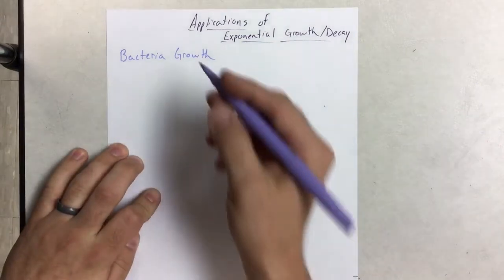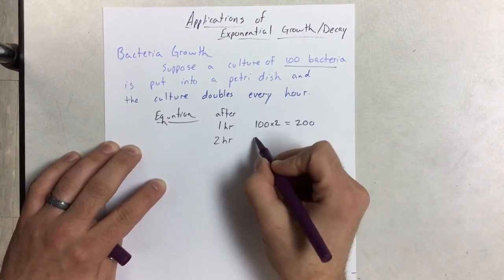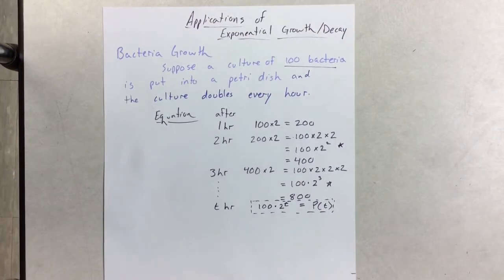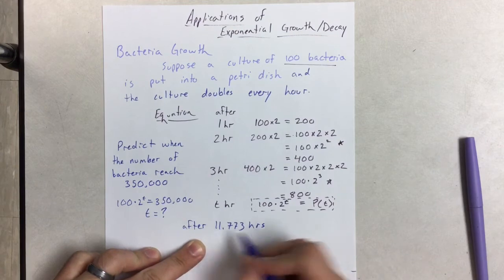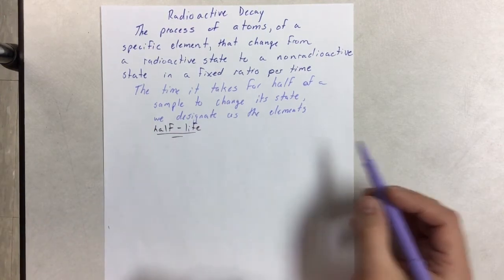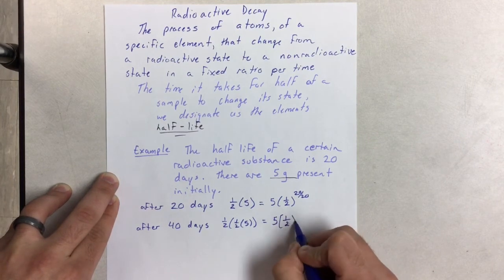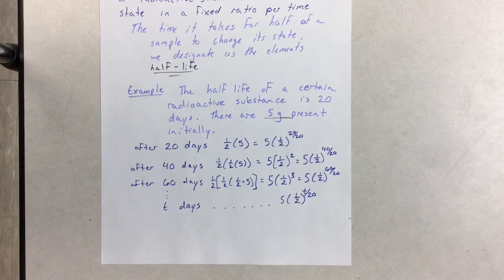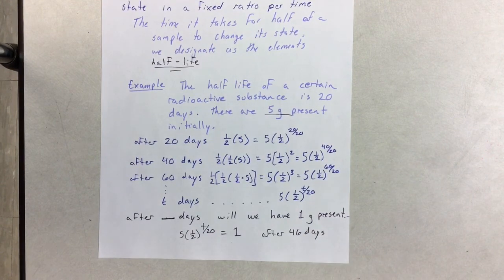3.2 The Application of Exponential and Logistic Functions